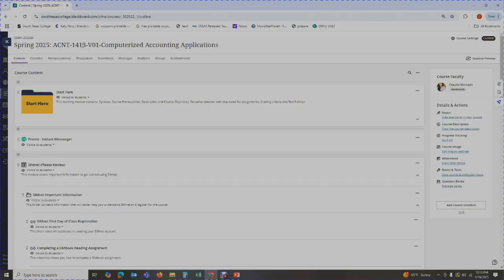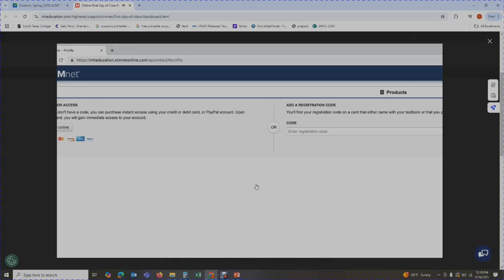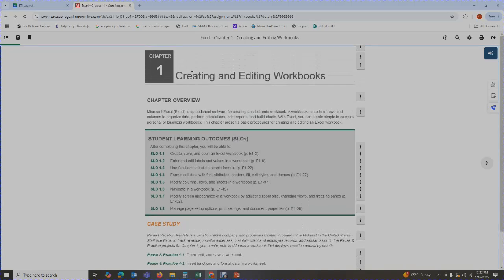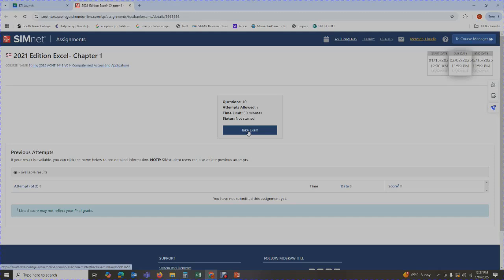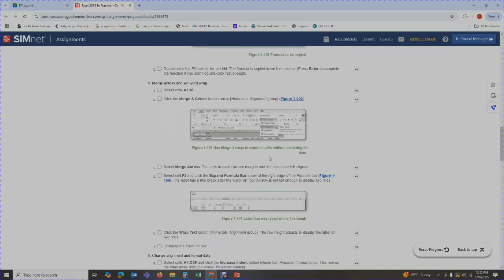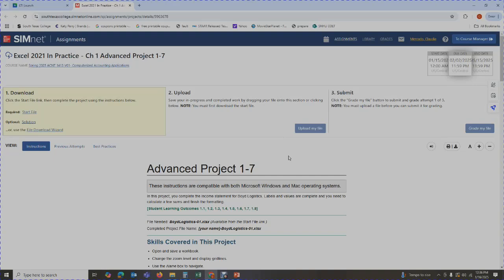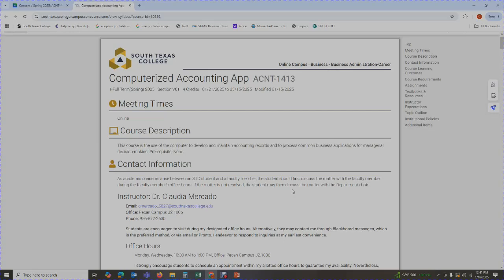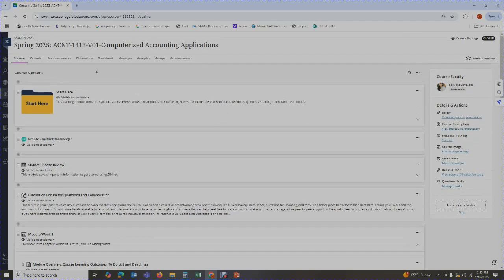Spring 2025: Orientation Video Part III (SIMnet)